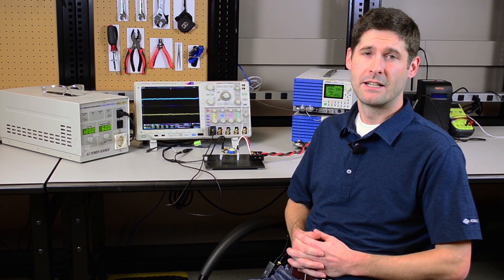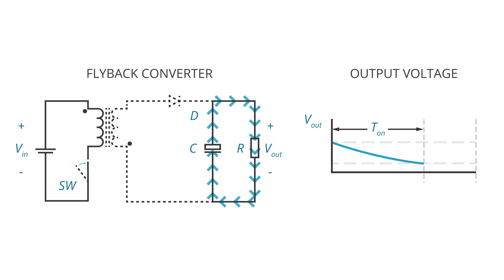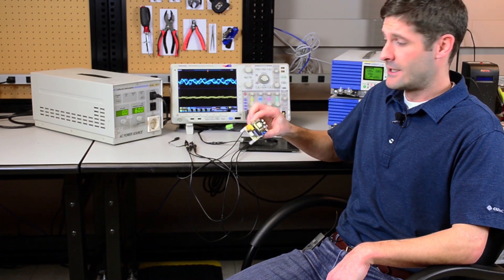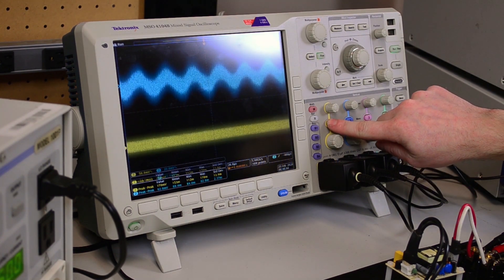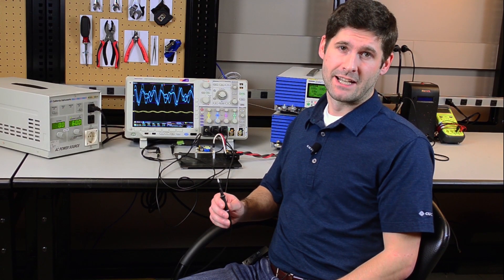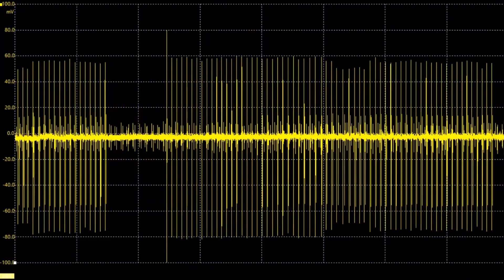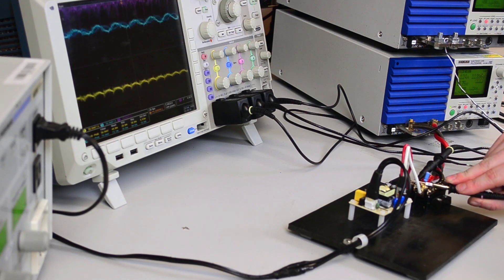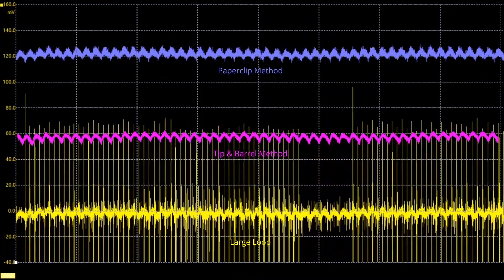How to Measure Ripple & Noise in Power Supplies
Proper probing techniques are key in measuring ripple and noise in power supplies. Learn how to conduct these measurements with CUI’s Product Marketing Engineer, Ron Stull. In this CUI In The Lab video, Ron walks through both good and bad probing testing techniques and shows how each method impacts the end results.

00:00-01:56 | What are Ripple & Noise?
01:57-03:05 | Necessary Equipment
03:06-06:13 | Probing Methods & Comparison
06:14-06:25 | Conclusion